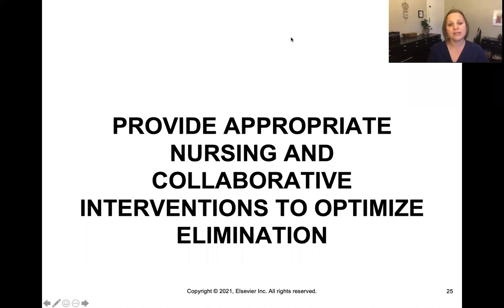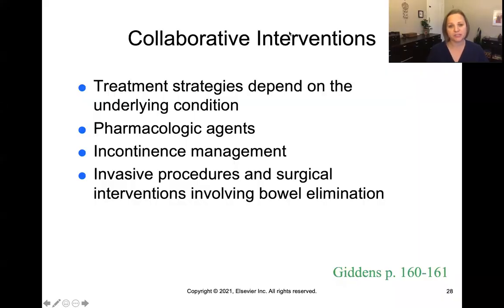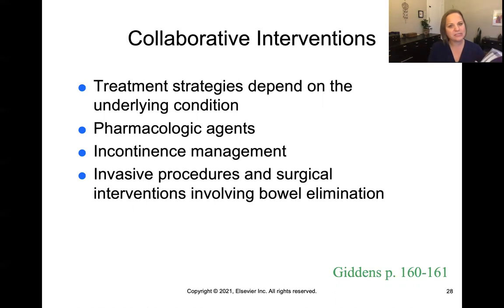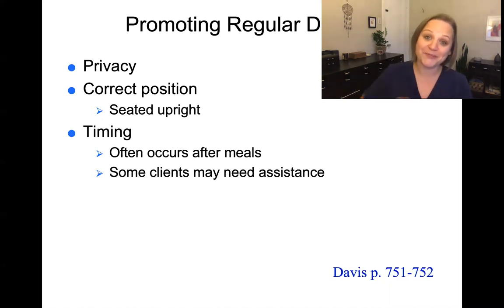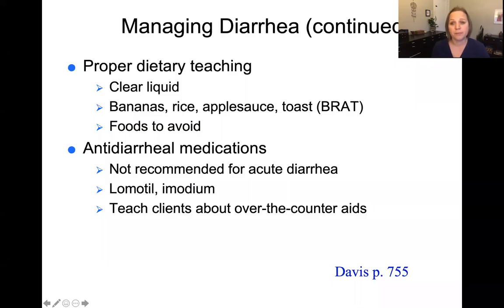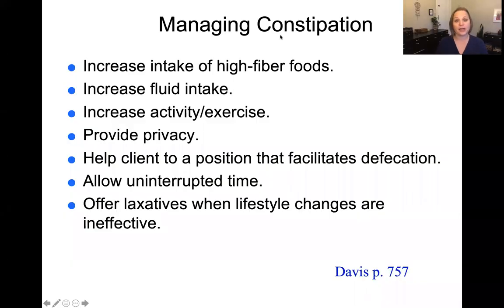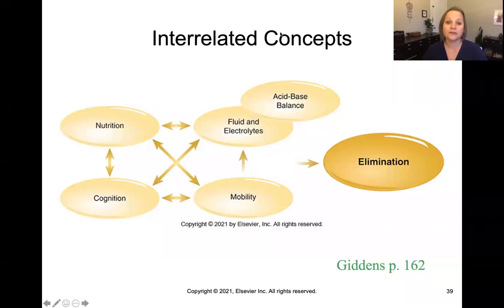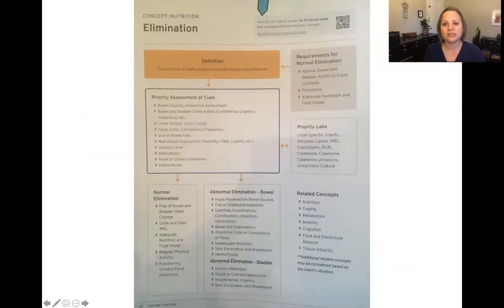Bowel Elimination Pt 2 - Fundamentals of Nursing (Giddens Ch. 17/Davis Ch. 29)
Easy & simple review of the concept of Bowel Elimination for Nurses- Part 2.  We'll define and discuss the concept, discuss risk factors, assessments and interventions.

-Meredith